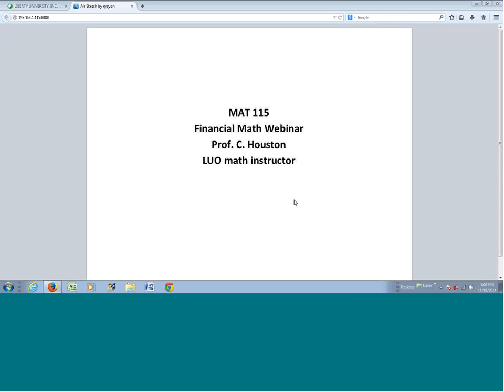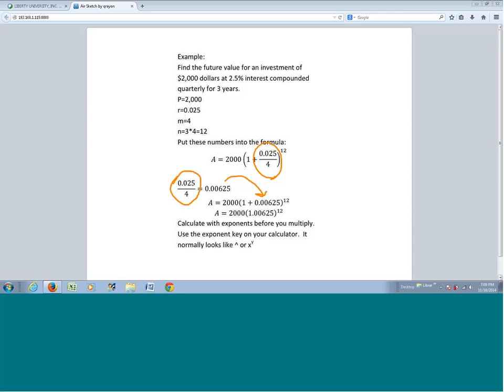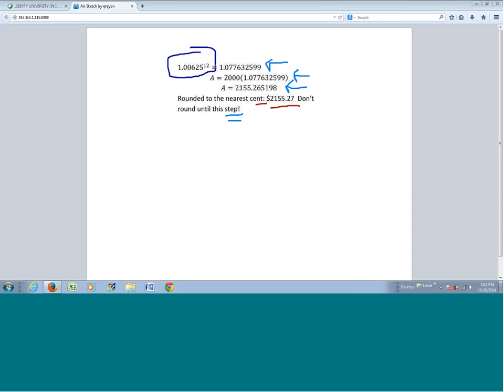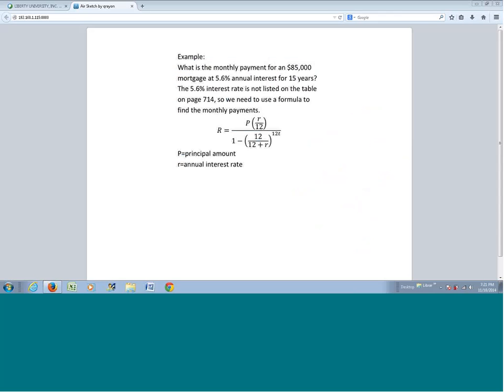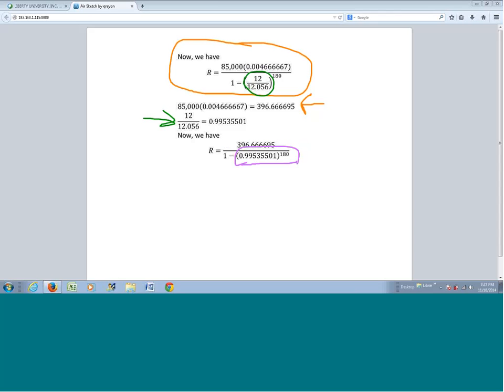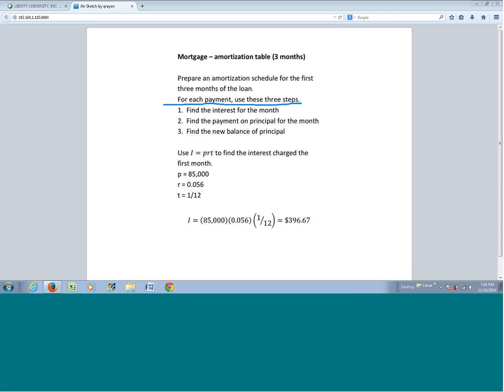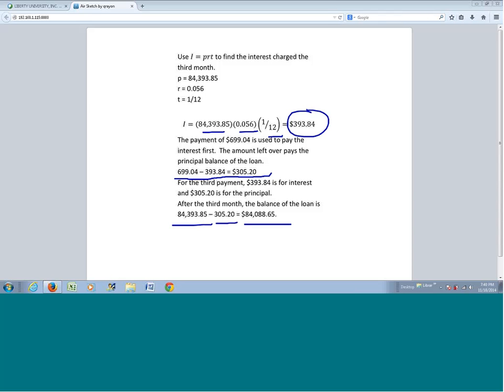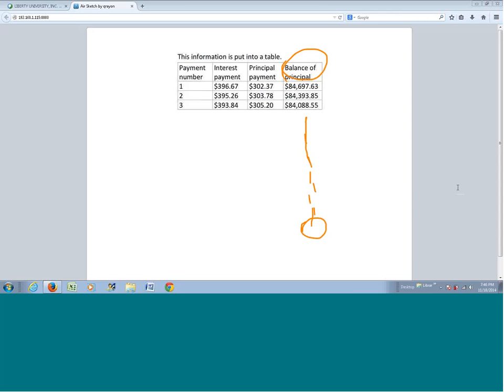Liberty University Math 115 Financial Math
Objectives:
1.  Find the future value and interest earned/paid for compound interest
2.  Find the monthly payment and interest paid on a mortgage.
3.  Find the first three rows of an amortization table for a mortgage.